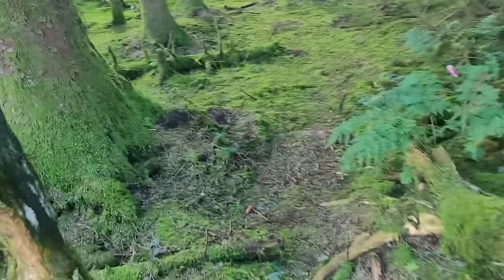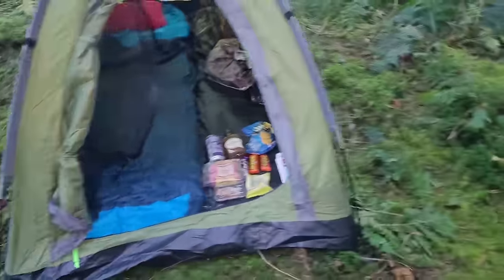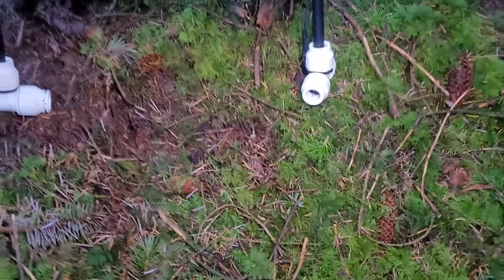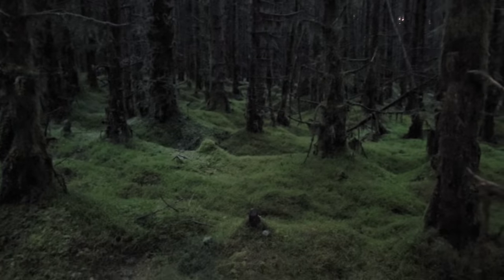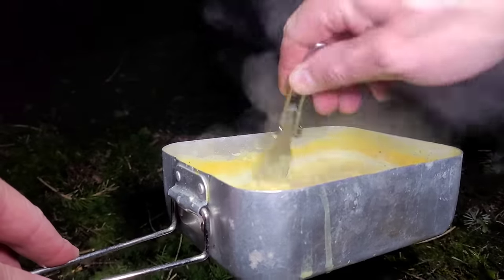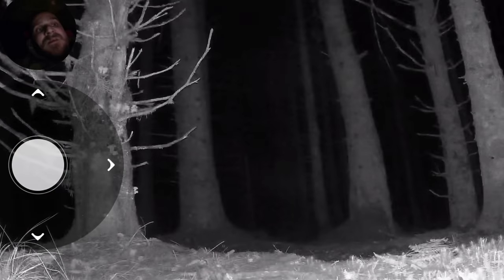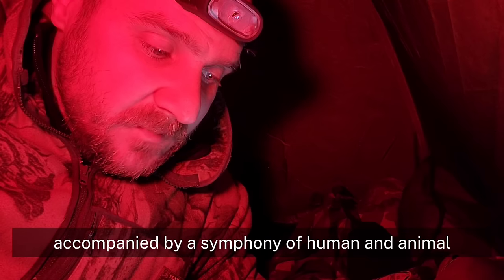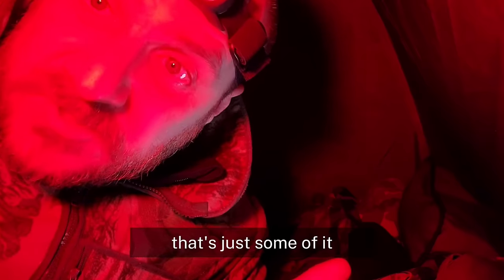Most SCARED I've ever been while Stealth Camping / most haunted forest ever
Wild camping - stealth camping in a scary haunted forest. Most scared I have ever been on a camp. I will never go back here at night.

👇 Same as my 360 camera.

Truesdale Tv is a participant in the Amazon EU Associates Programme, an affiliate advertising programme designed to provide a means for sites to earn advertising fees by advertising and linking to Amazon.co.uk